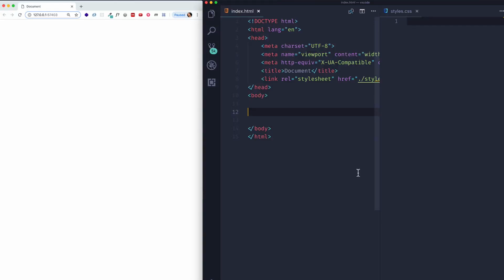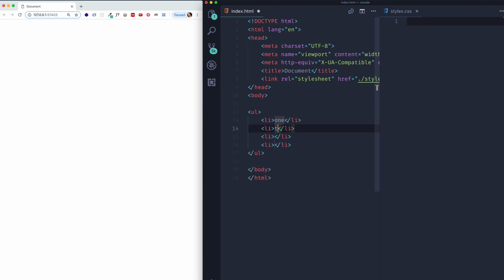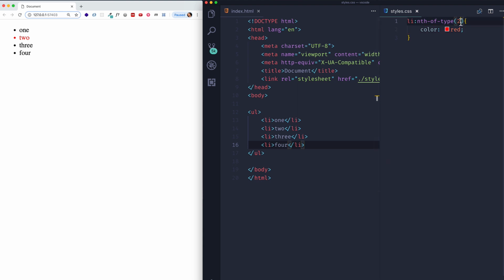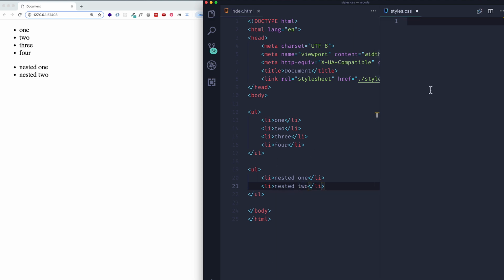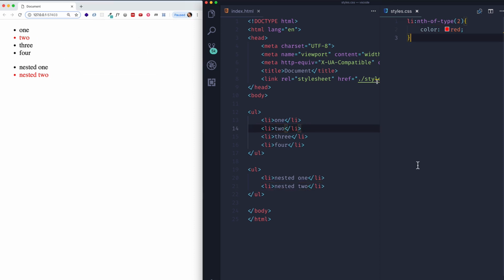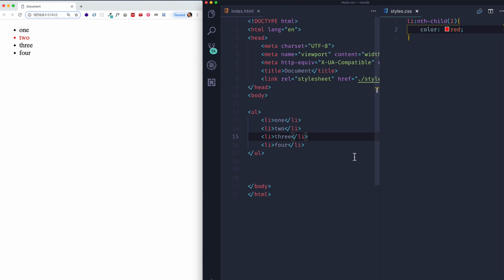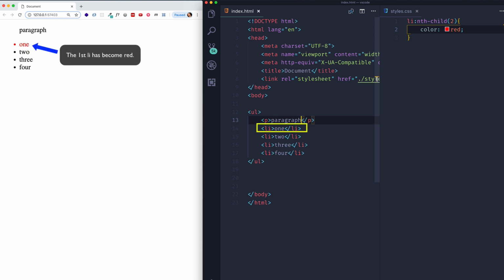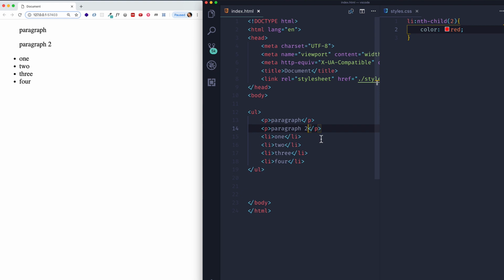nth-of-type vs. nth-child - CSS Selectors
CSS selectors: understand the difference between nth-of-type and nth-child.  Working with HTML5 and CSS3. Created by Gregg Fine.